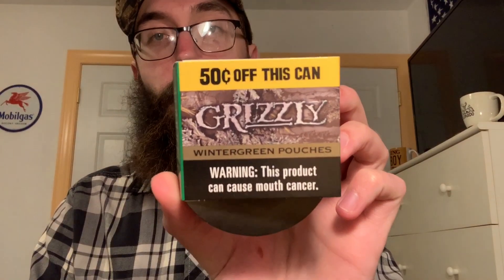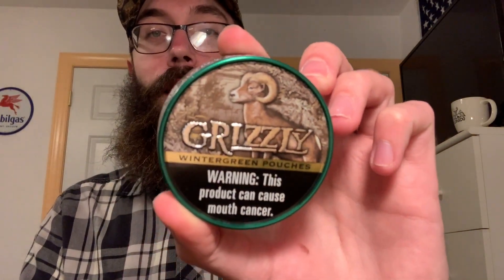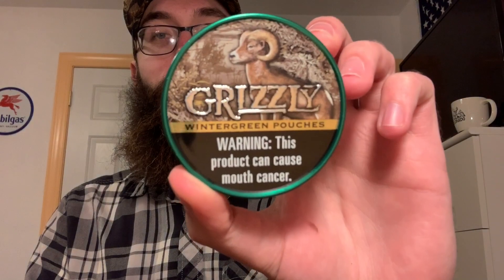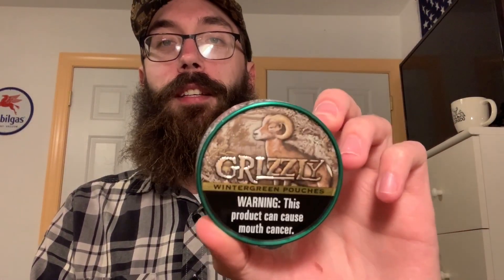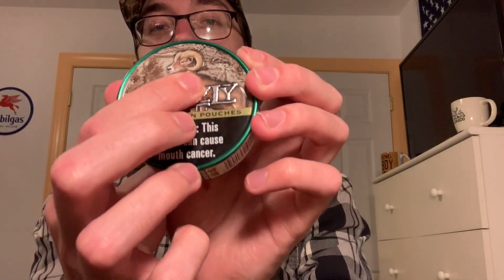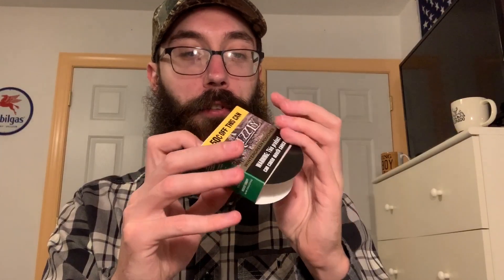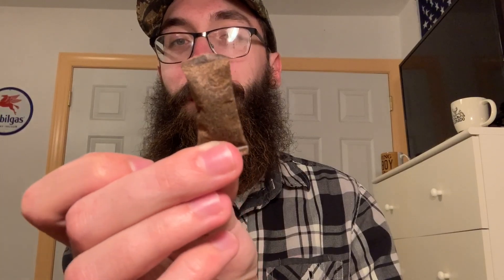Grizzly Wintergreen Pouches 2019 Camo Can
Showing off the 2019 Grizzly Wintergreen Pouches camo cans, which turned into a re-visit / review, which turned into me rambling for 16 minutes as I haven't uploaded in a while. Enjoy the mess!